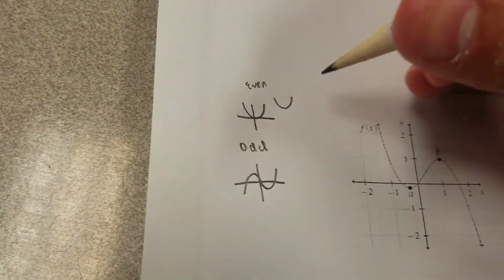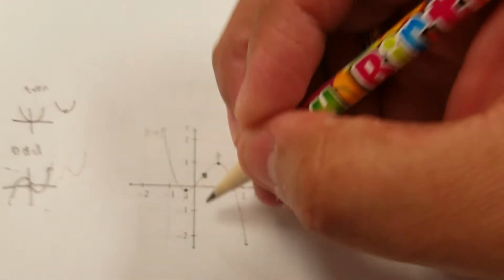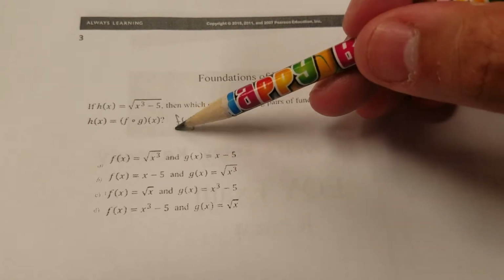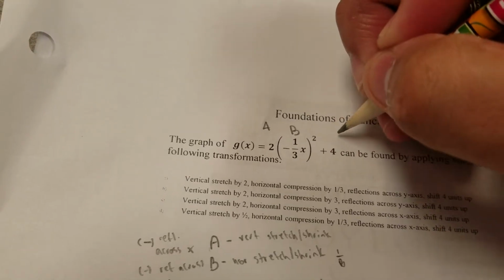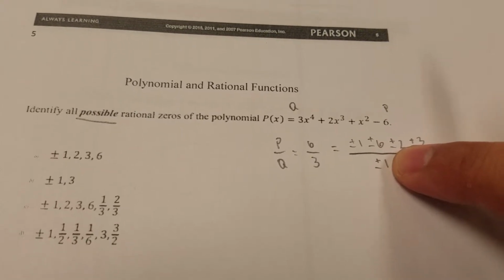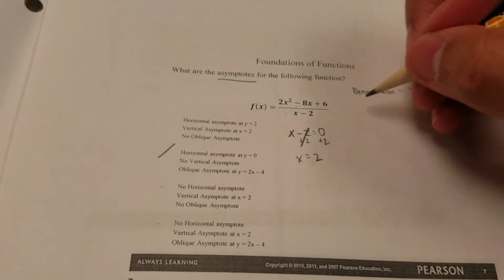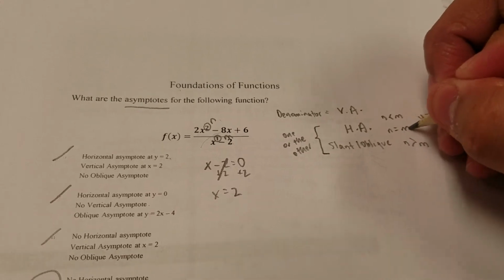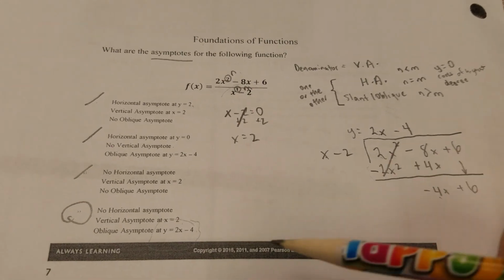Precalculus Final Exam Review - Day 1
Day 1 Review from Monday, May 13, 2019.